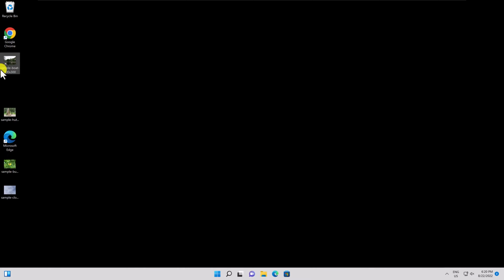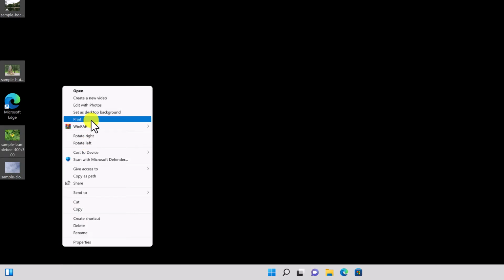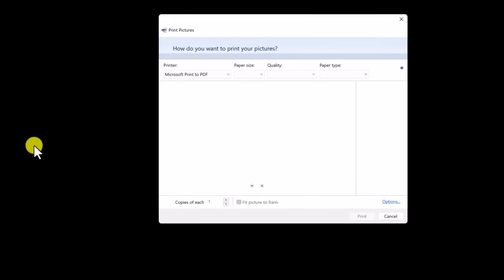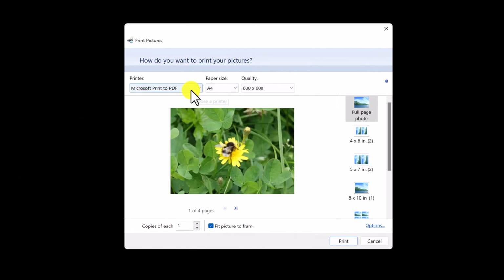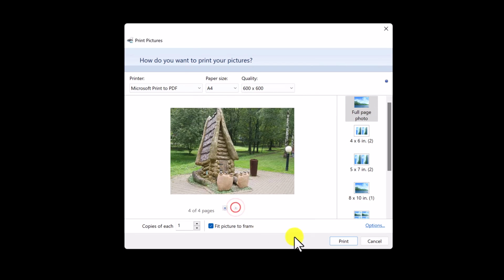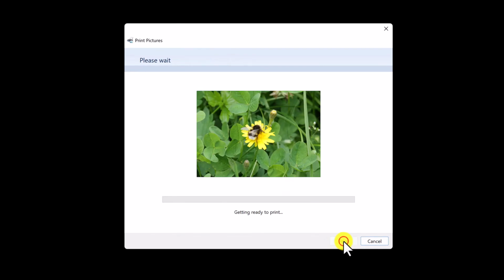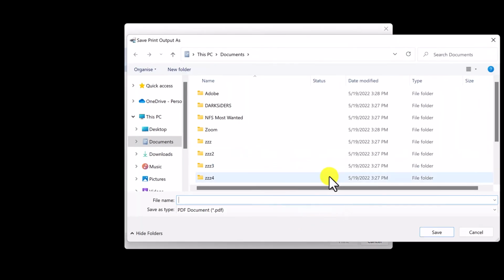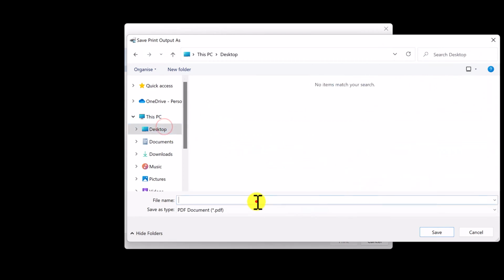How to Convert PNG To PDF Windows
In this video, we're going to show you how to convert PNG images to PDFs using Windows! This is a great way to preserve your PNG images, and make them ready for use in Adobe Photoshop or other PDF-creation programs.

This video is easy to follow, and it will teach you how to convert your PNG images to PDFs in just a few simple steps. Once you've learned how to do this, you'll be able to preserve your images and use them in future projects!

Learn more about How to Convert PNG To PDF Windows.